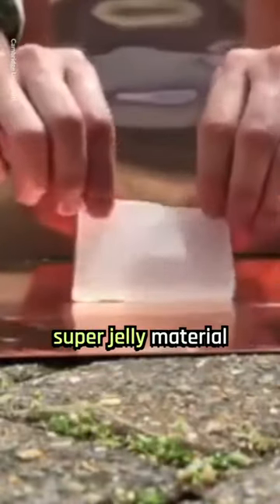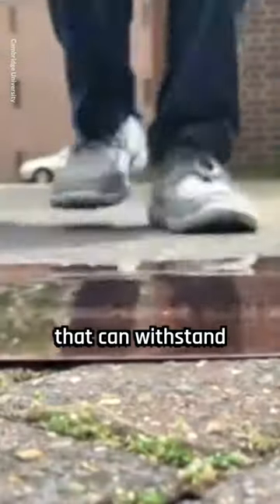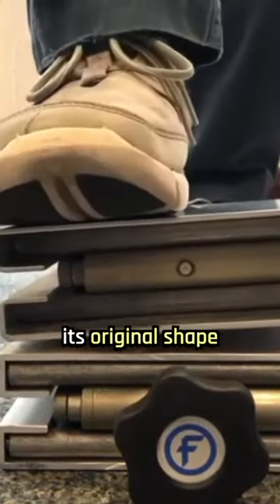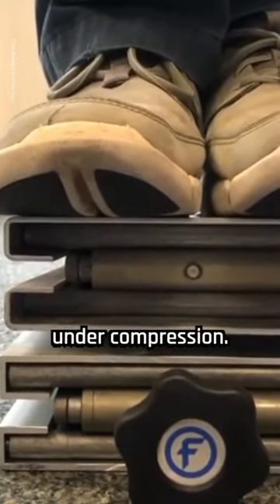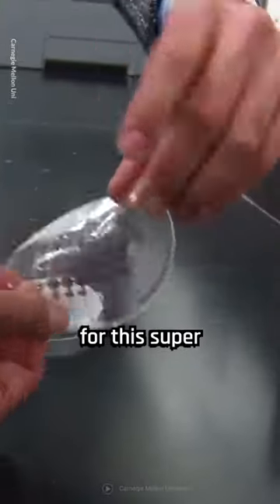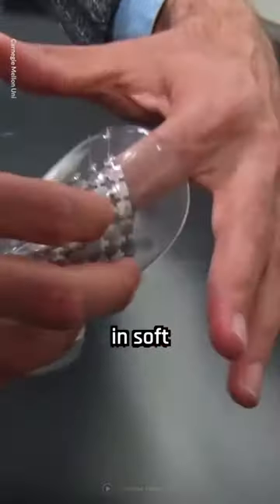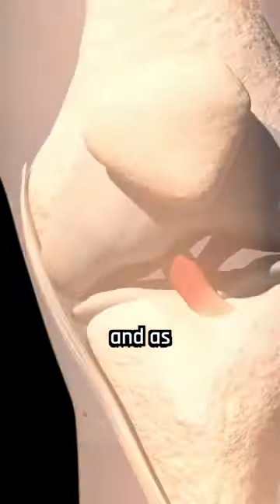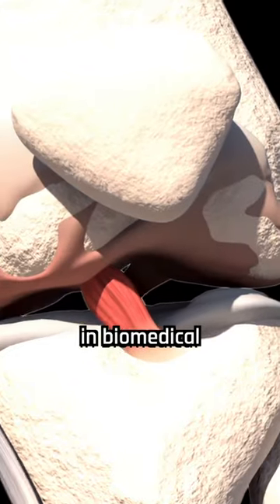Super jelly Material Stongest Jelly in the World